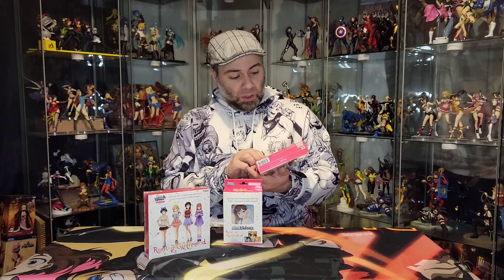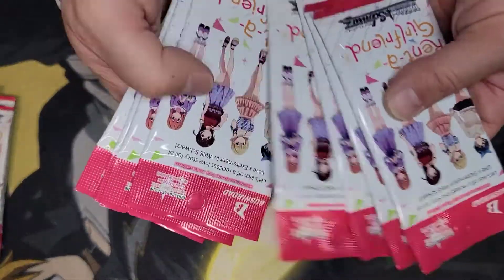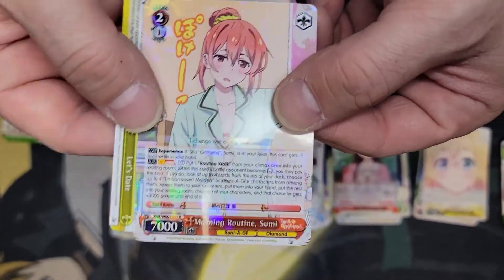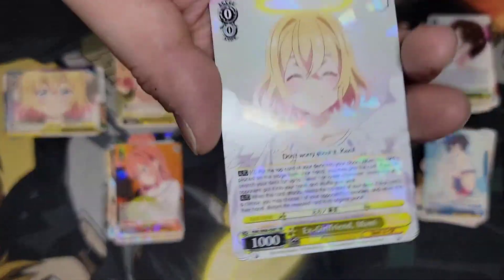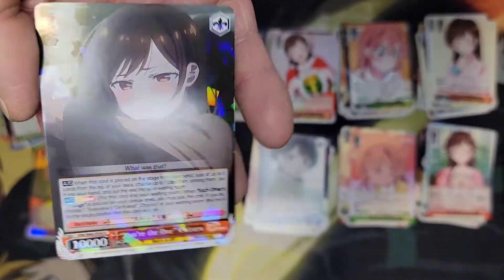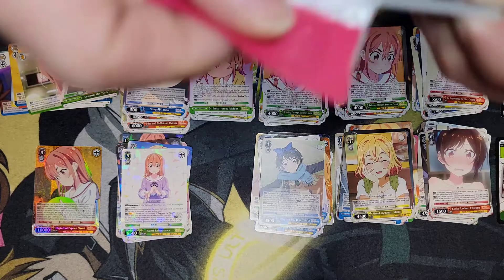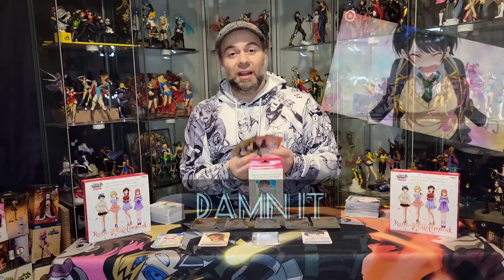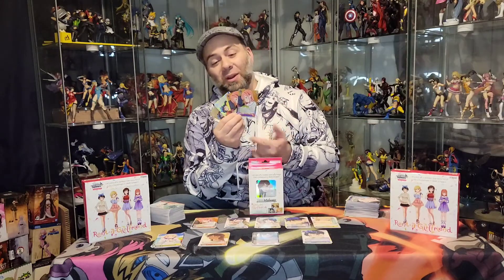Weiss Schwarz Rent-A-Girlfriend Booster Box Pack Break part 2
Busy day on Thursday, trying to play catch up. Did a double Booster box break for the Weiss Schwarz Rent-A-Girlfriend sets. Didn't quite have the luck I wanted, but the cards are still super nice.
Ended up taking time editing and cutting because I last minute decided to make it 2 videos instead of 1.

As always
If you enjoy our content, make sure to like, follow and share. Spread the Nerdiness!